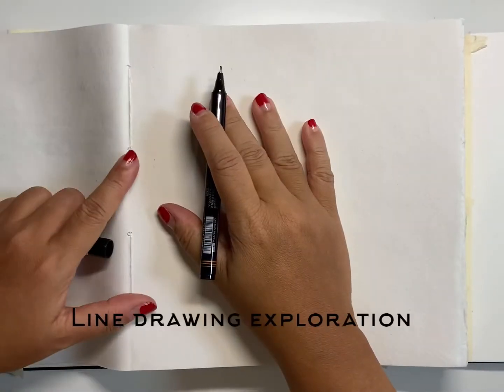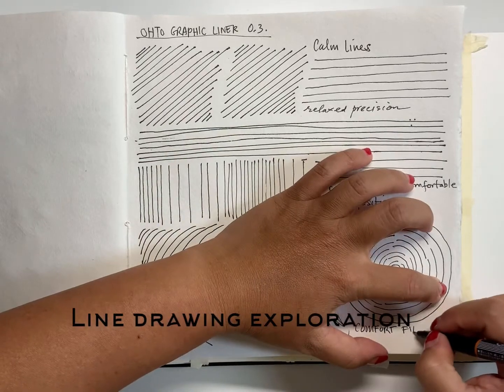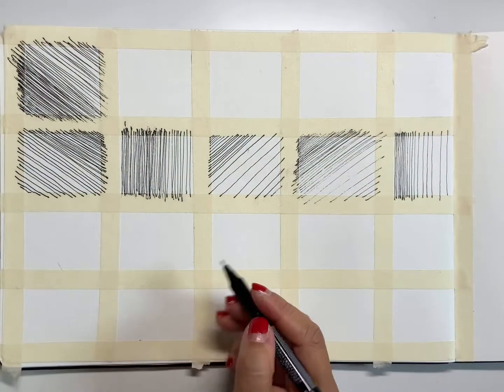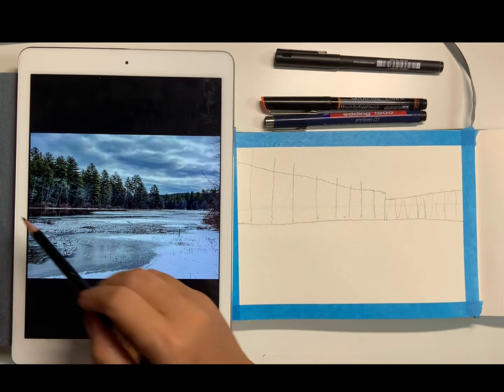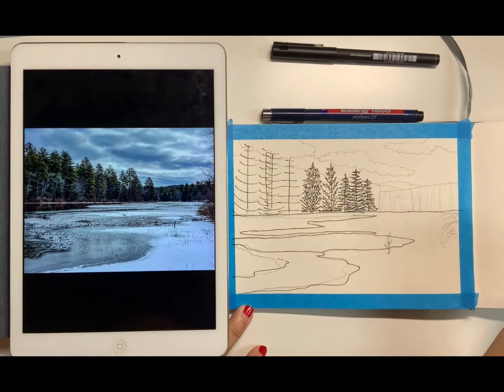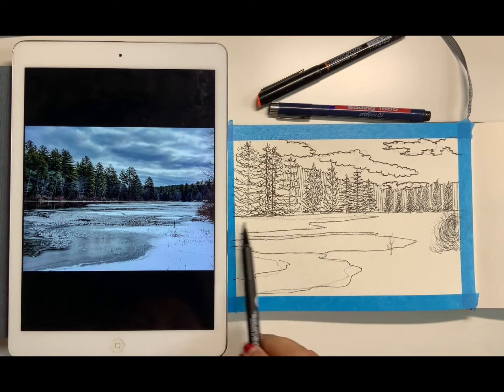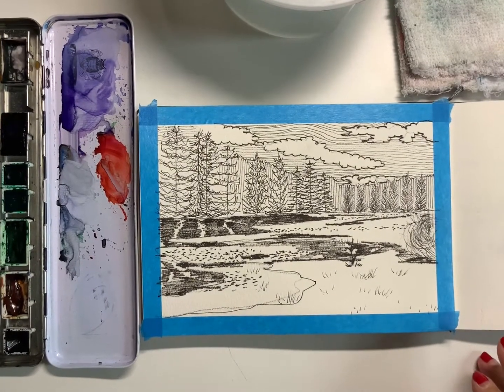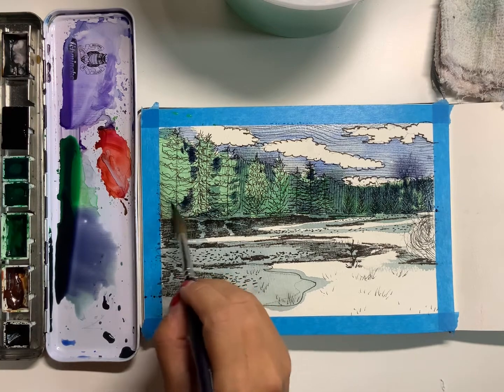Landscape in line drawing and wash lesson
This is my line drawing lesson series where we go into how to explore your comfortable line drawing angles and then explore your line drawing possibilities, and finally attempting a winter landscape scene applying your line drawings skills.

Video edited by Olij Studio
All drawing and copyright is reserved to Susan Olij